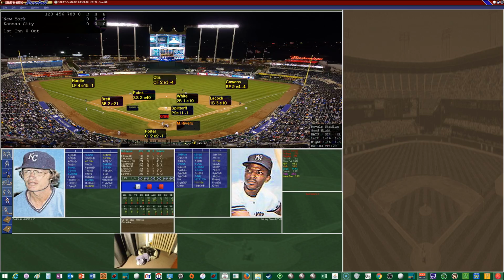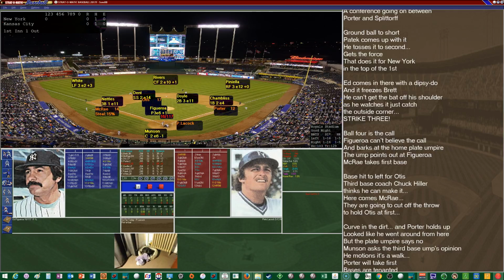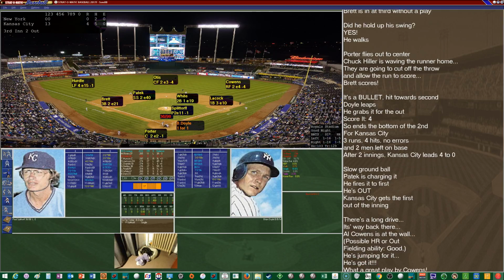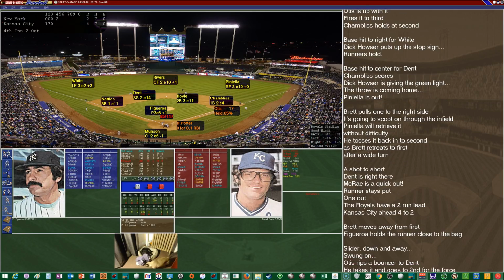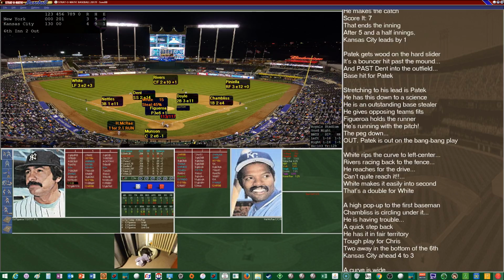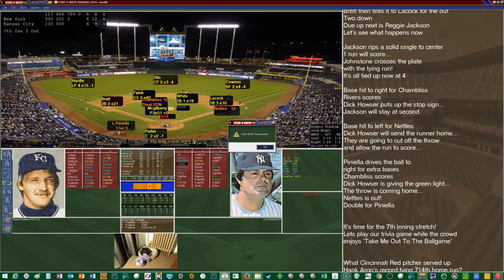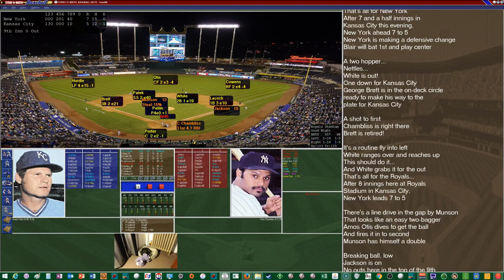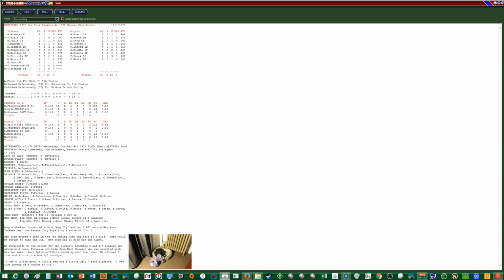1978 ALCS Game #2: New York Yankees @ Kansas City Royals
In Game #2 of the 1978 ALCS the NY Yankees look to go up 2-0 against the KC Royals in Kansas City.  Paul Splitroff goes for the Royals against Ed Figueroa of the Yankees.